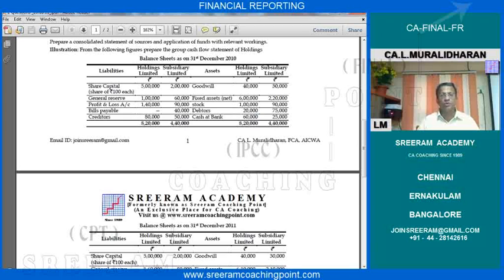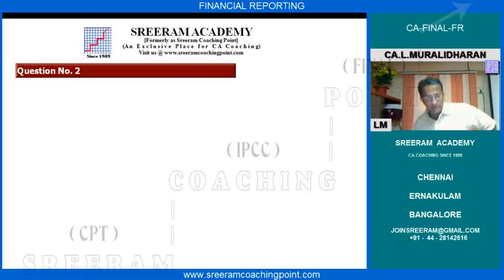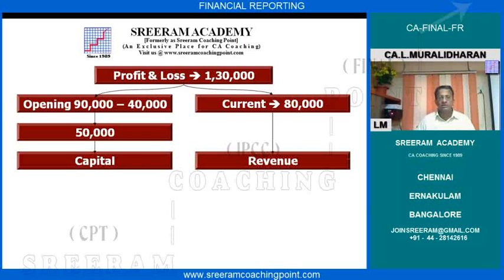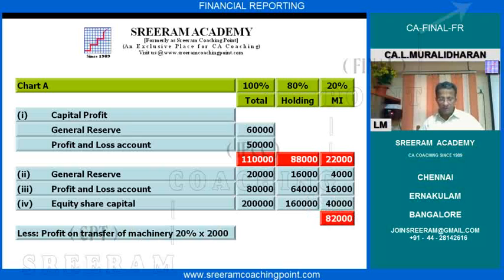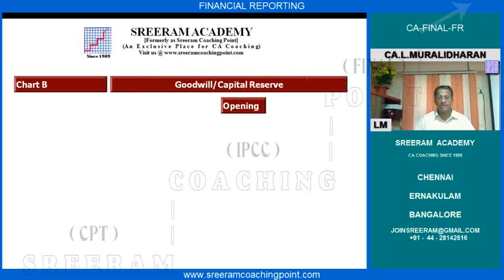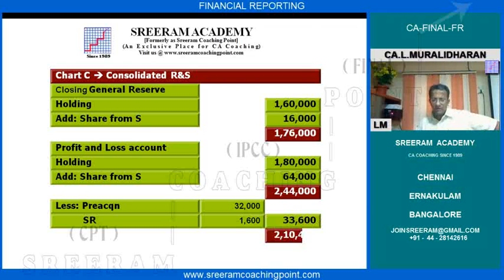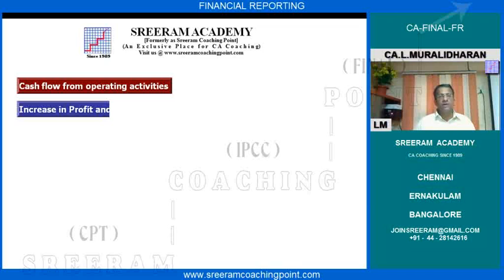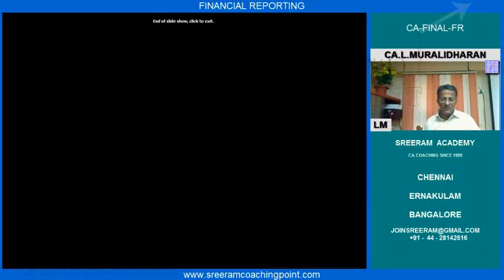For CA final Nov 11-Financial Reporting series 2